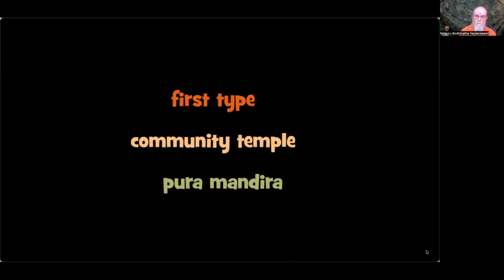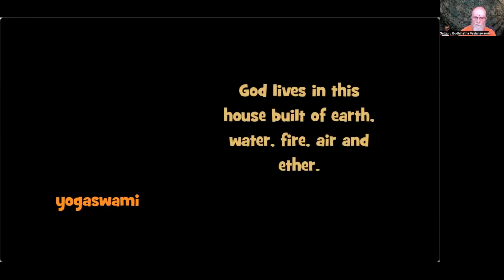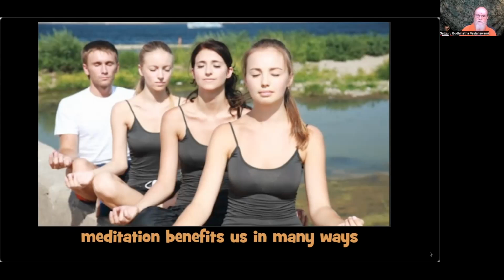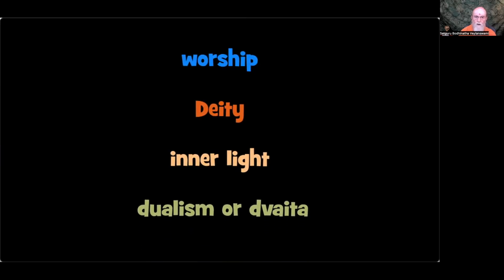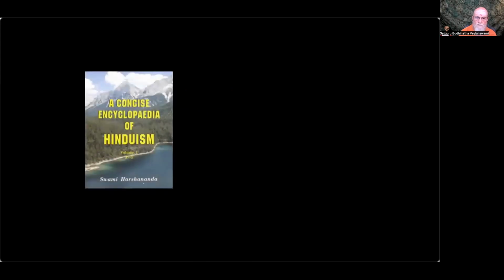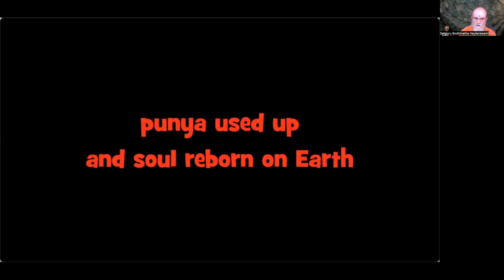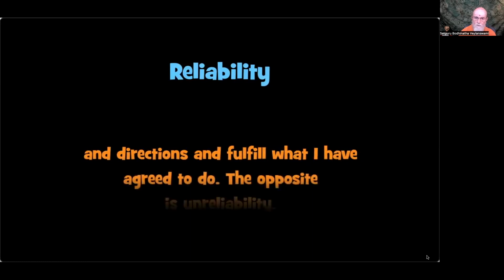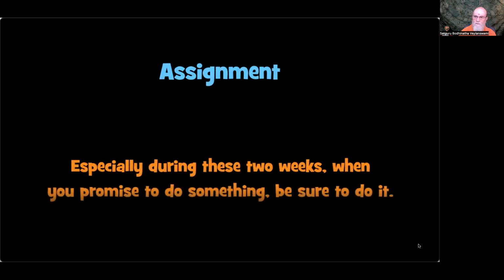Satkarma, Bhakti, Jnanam | Part 3 of 3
The year 2023 begins with a short but sweet satsang. Satguru Bodhinatha continues on the topic - Satkarma, Bhakti, and Jnanam. The talk talks about the three types of temples; meditation; ishtapurtam and its benefits; and jnanam and its fruits.

With enriching quotes from Gurudeva and the Tirumantiram, by Rishi Tirumular, Satguru expounds on experiencing inner light and being that light itself.

Second comes the character quality of the week, reliability. Satguru provides examples of how we can be trustworthy, assigning to us the task that if we promise to do something, then we must do it!

What’s the time? It's time to kick off your new year with this Satsang! Aum Sivaya.